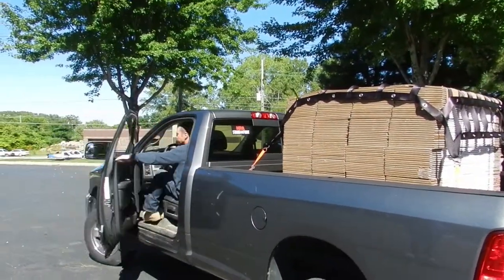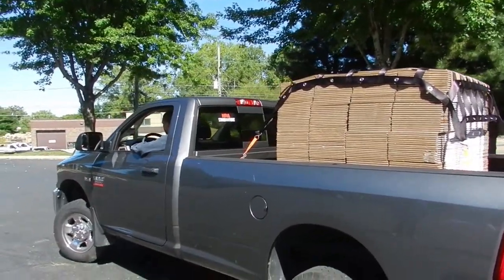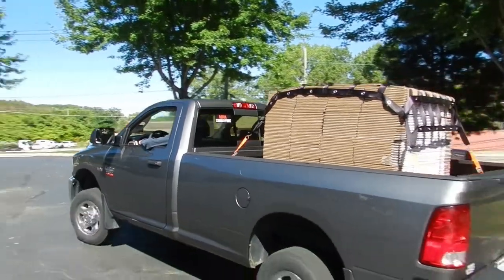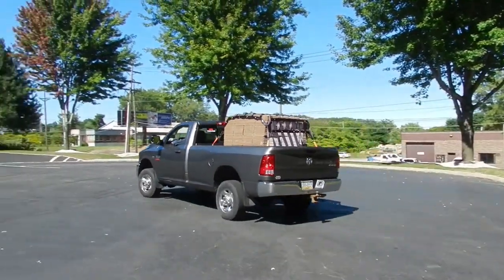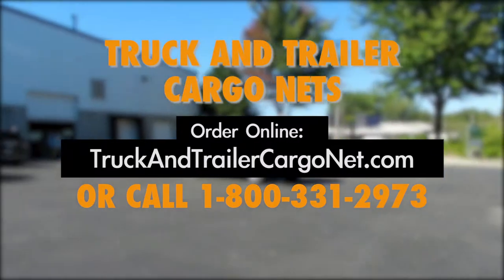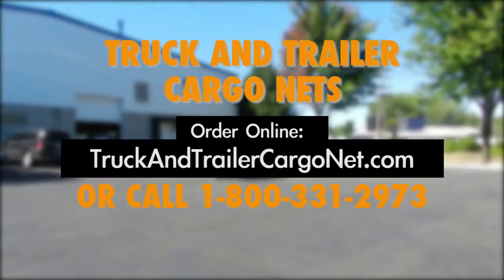Truck Cargo Nets with Grommets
This is a video demonstration of how easy it is to use our Truck Cargo Net with Grommets.

                              1514 Veshecco Dr, Erie, PA 16501